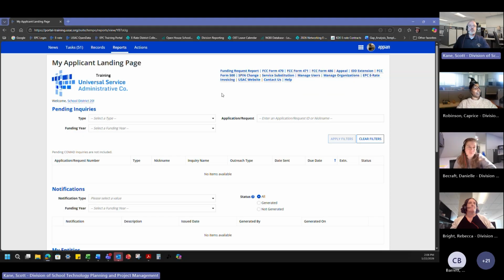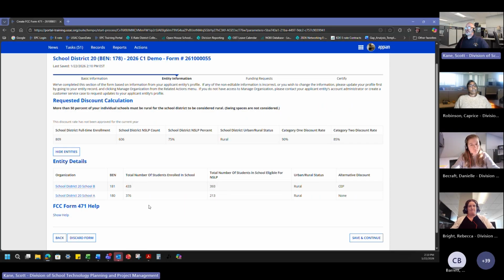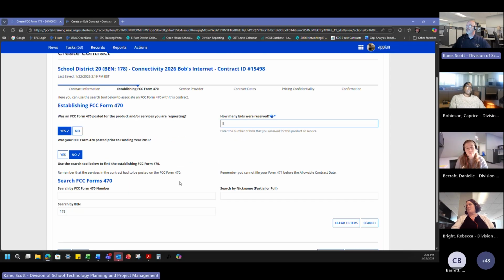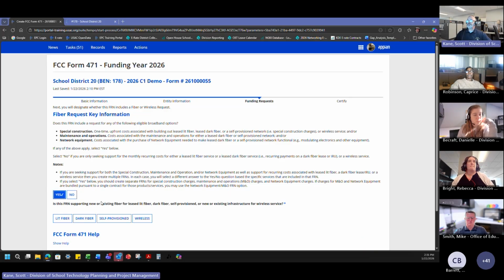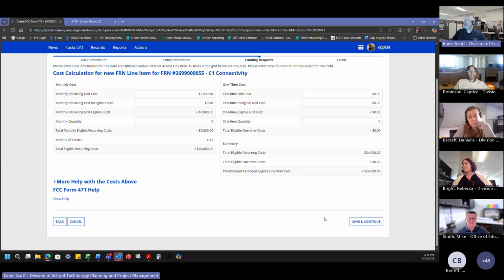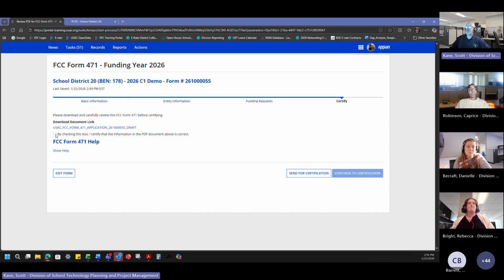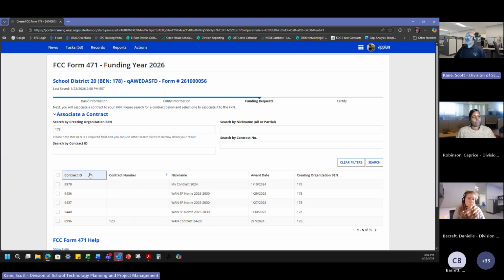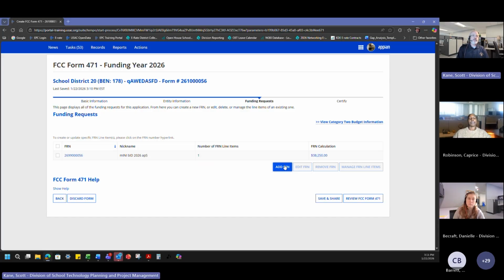2026 Form 471 E Rate Training